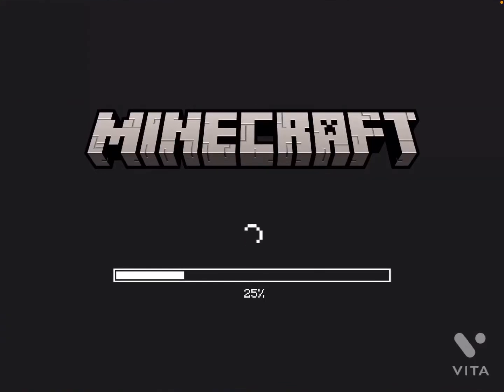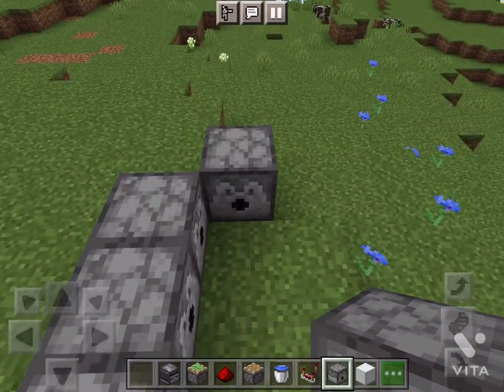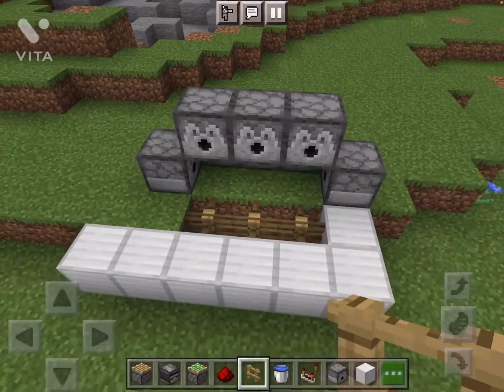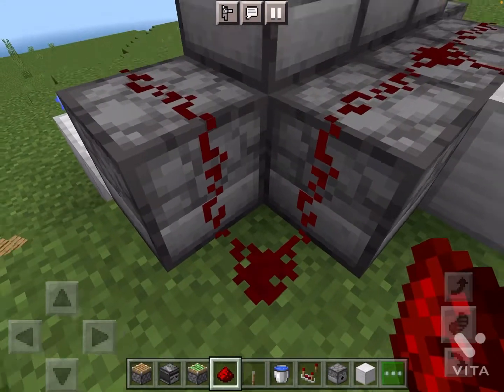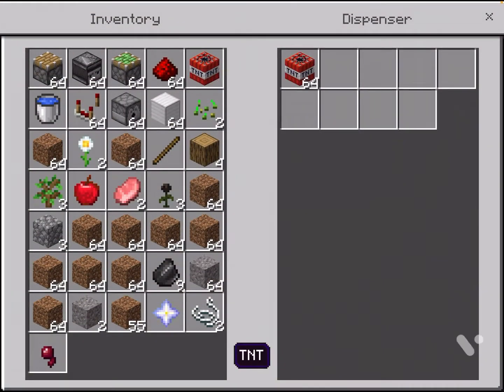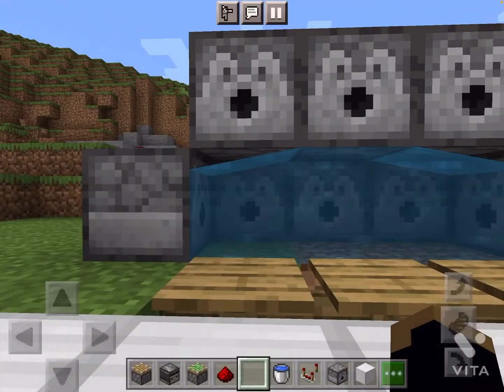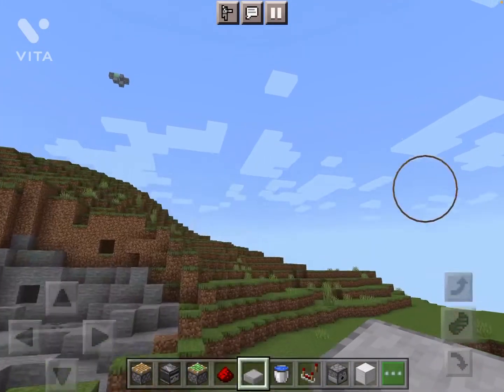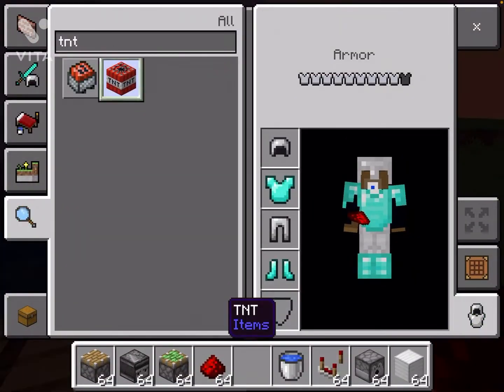How to make a TNT cannon in Minecraft